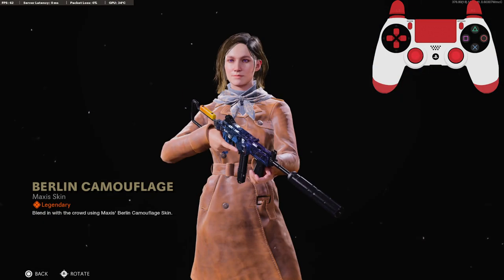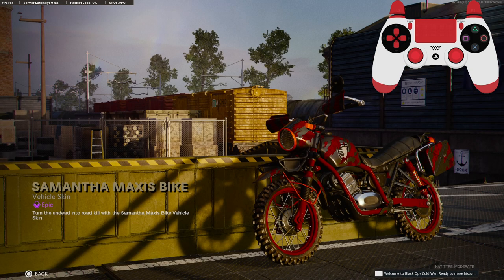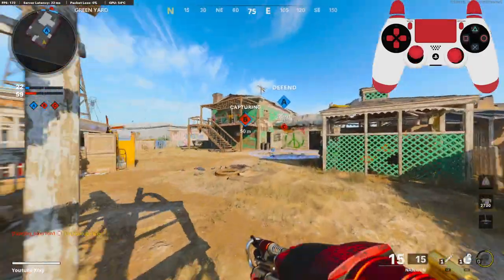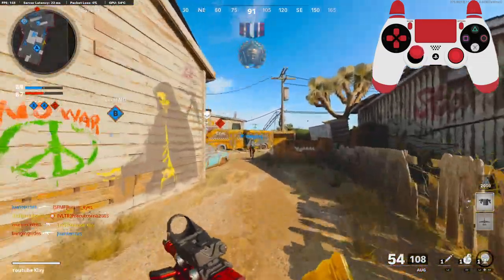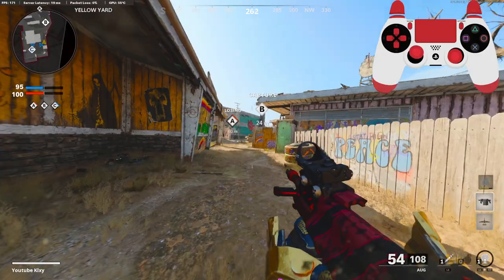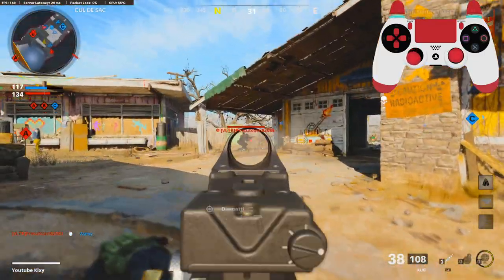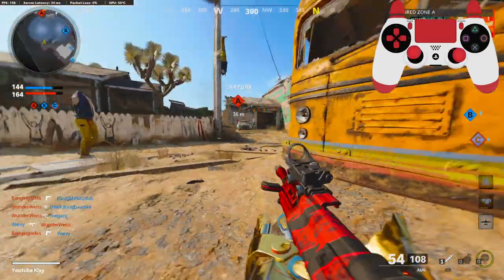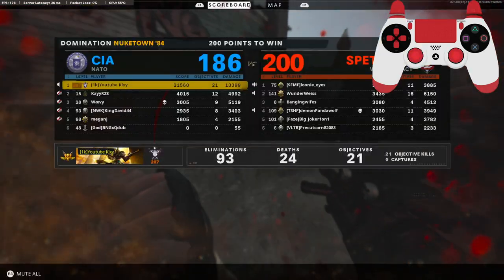THE NEW MAXIS SKIN AND DEAD CITY TRACER PACK! (BLACK OPS COLD WAR)